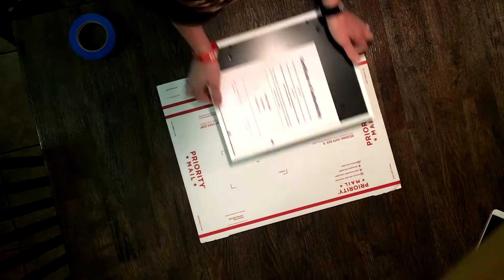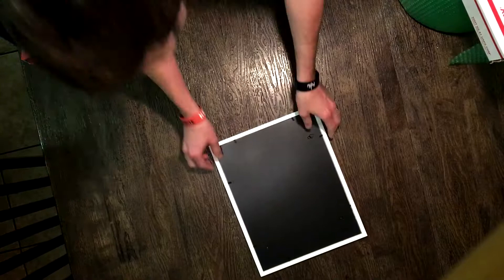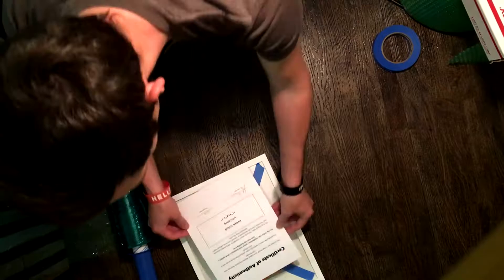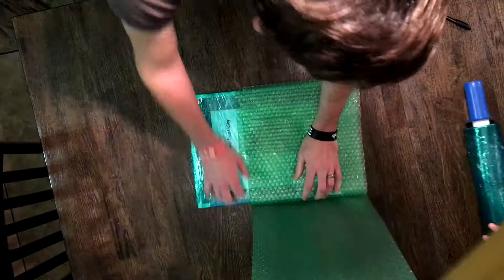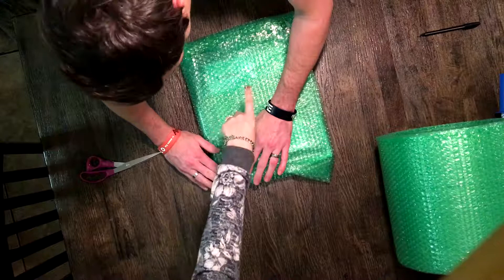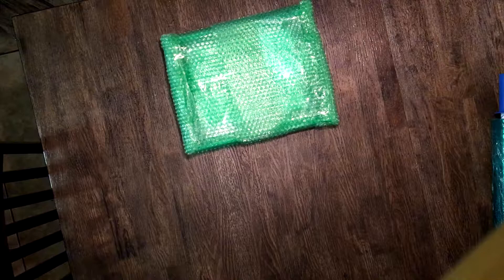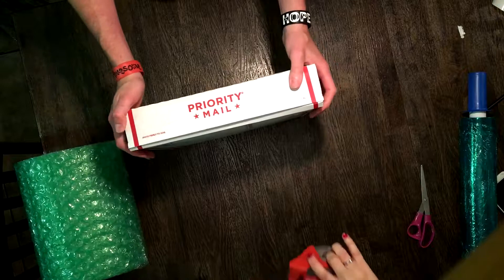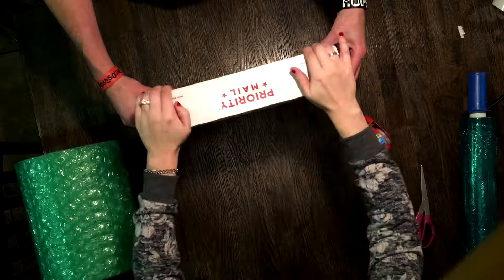How to Ship a Picture Frame with Glass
How do you ship a picture frame with glass? (This also works for acrylic inserts as well)

Answer is pretty easy:

1. Prep your box
2. Put painter's tape over the glass or acrylic insert in an "X" formation
3. Wrap in plastic wrap (You can also sandwich in foam or cardboard as well)
4. Wrap in small bubble wrap
5. Wrap in large bubble wrap
6. Fill any gaps with bubble wrap, foam, or cardboard
7. Put the wrapped frame with glass in the box, close it up, and tape the edges to keep the box closed, and protect moisture from getting in.